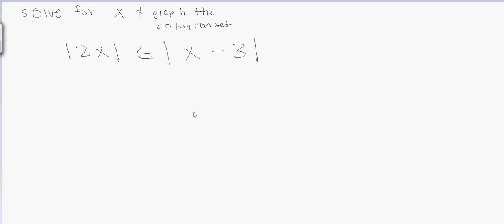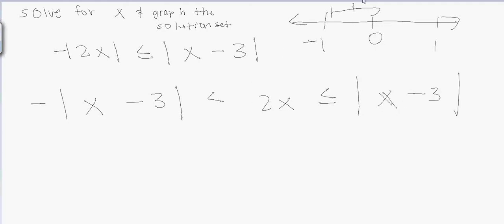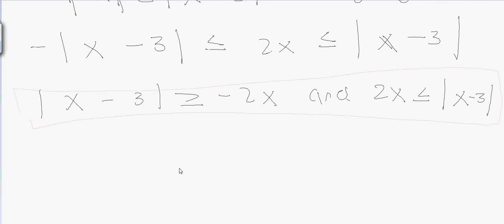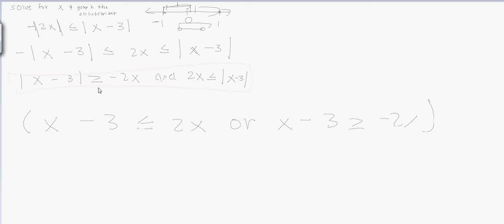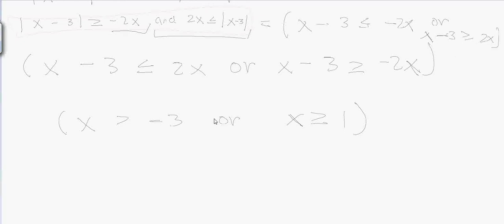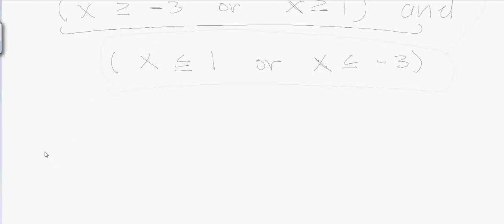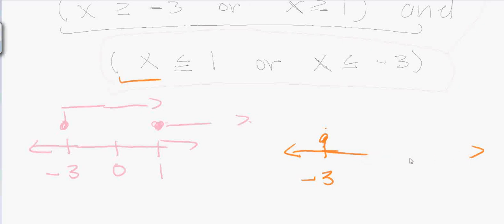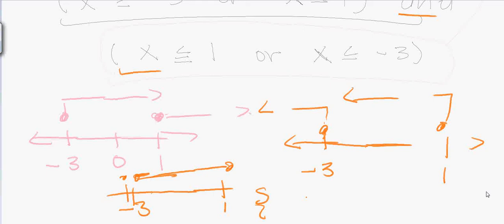Absolute Value Inequalites --Harder Example